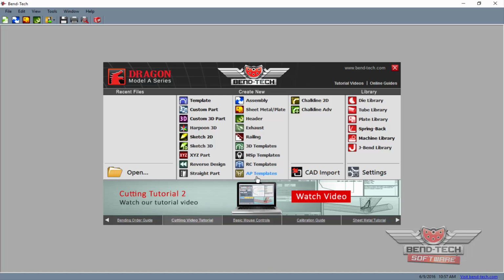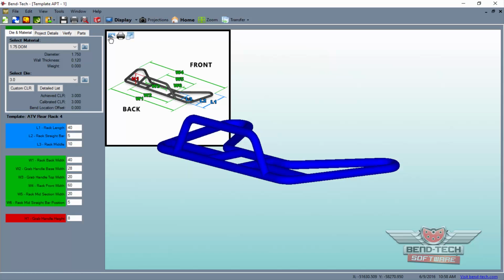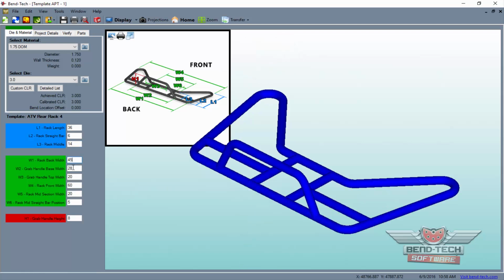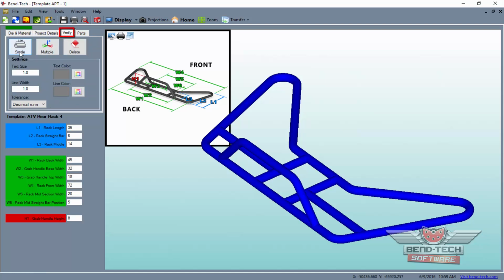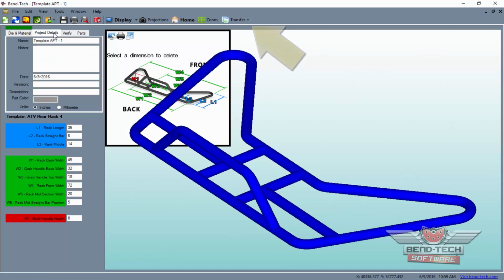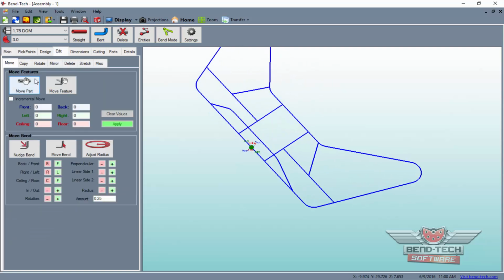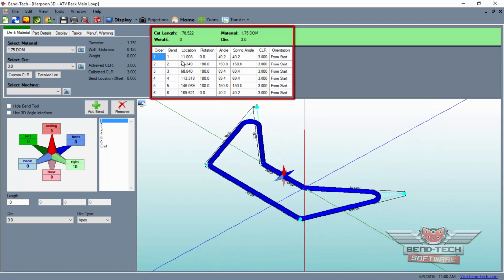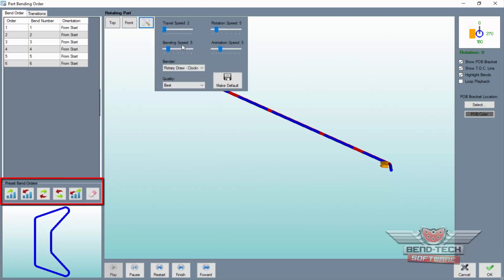Bend-Tech 7x: Armor Pack Templates (APT) Introduction Video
The Armor Pack Templates Module comes equipped with 100+ templates including rear bumpers, front bumpers, stingers, tire carriers, roof racks and atv racks! As it is an evolving module like RCT and MSP, more templates will be added to the list over time and updated on your software.